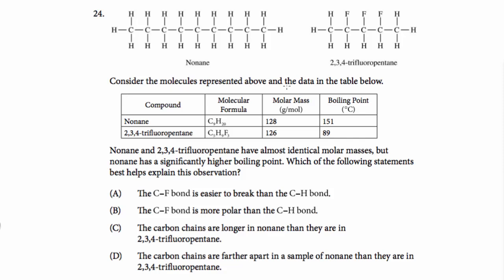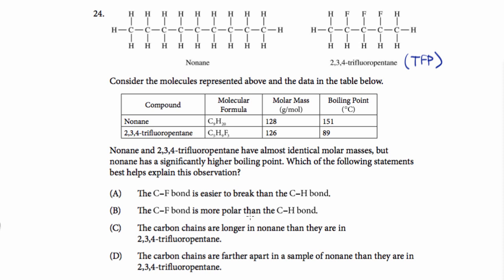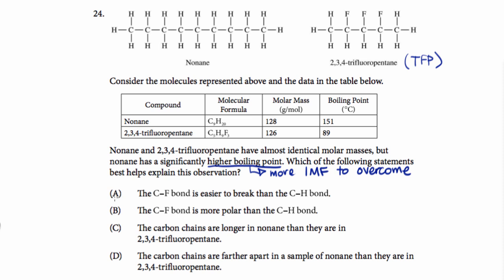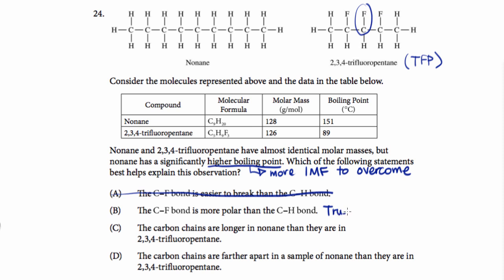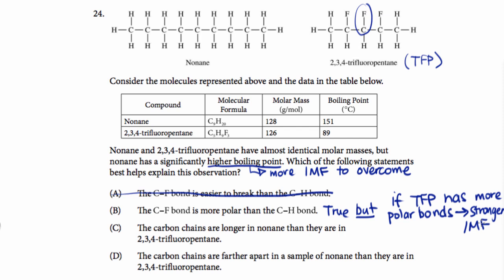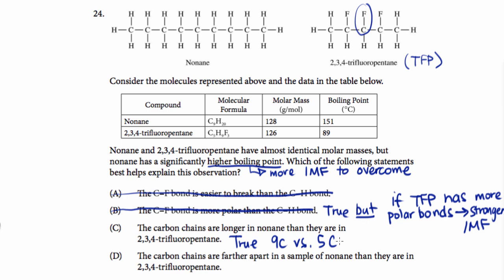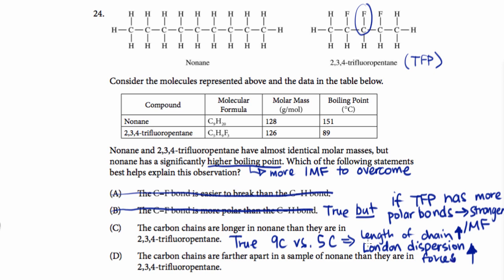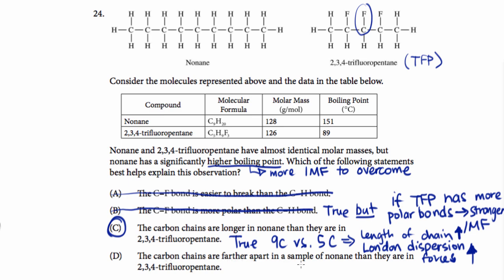AP Chemistry multiple choice sample: Boiling points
Courses on Khan Academy are always 100% free. Start practicing—and saving your progress—now

Comparing the boiling point of nonane and 2,3,4-trifluoropentane. A sample multiple choice problem from the 2014 AP course description.